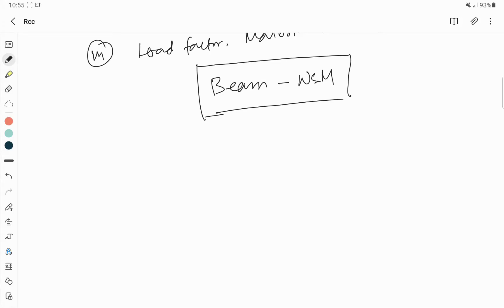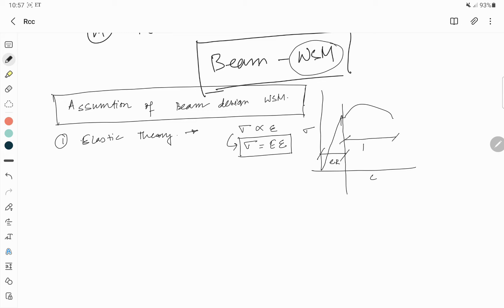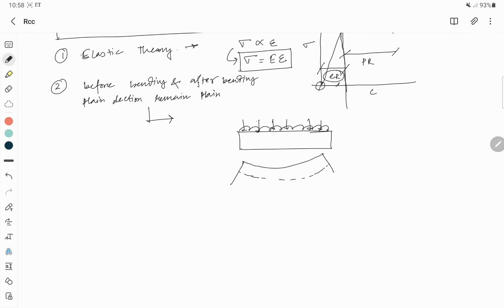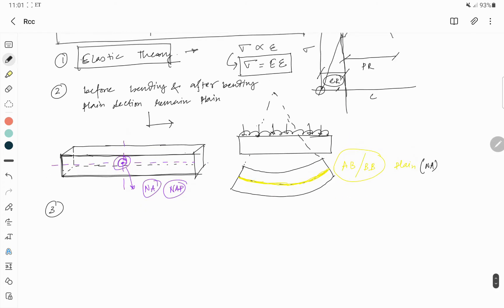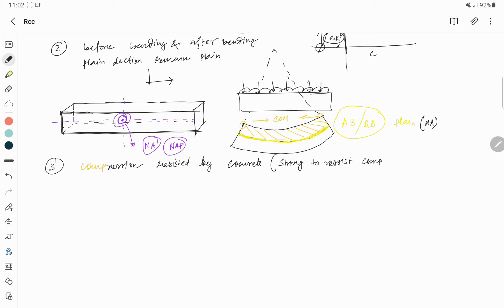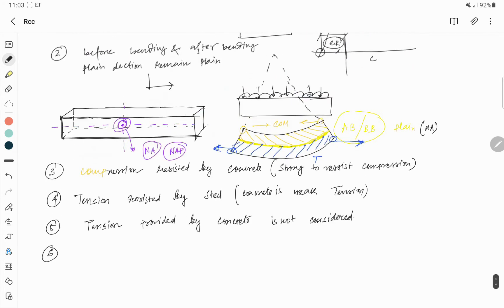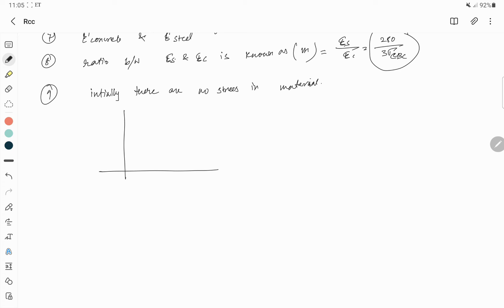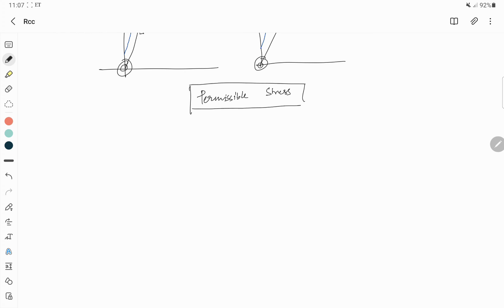Assumption Of Beam Design | Lecture 16 | Reinforced Cement Concrete I Concept_Civil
What are the basic assumptions for flexure theory in beam design?
Some basic assumptions are : Plane sections before bending remain plane even after bending. The tensile strength of concrete is neglected. The stress strain curve for concrete and steel both are known prior to the analysis and design.,
What are the assumptions in RCC design?,
What are the assumptions based on which the elastic theory is applied to beams?,
What are the assumptions in the limit state design method?,
Which of the following is an assumption of working stress method?,
What is working stress method of design?,

what are the assumptions made in the design of short columns
theory of rcc beams,
assumption of rcc design,
write the basic assumptions made in design of continuous beam,
assumption of limit state method,
assumption of singly reinforced beam,
assumption in limit state of collapse in flexure,
assumptions for beam strength,

if this video is helpful to you like the video, share to your group.

What is the use of reinforced cement concrete?,
What is RCC and PCC?,
What is meant by reinforced concrete?,
What is an example of reinforced concrete?,
What are the components of reinforced cement concrete?,
What is RCC in simple words?,